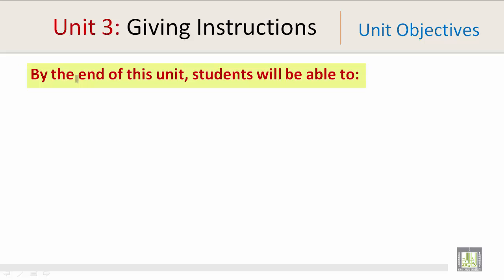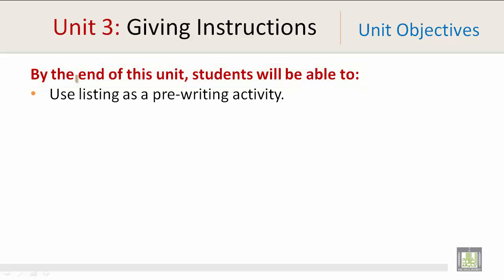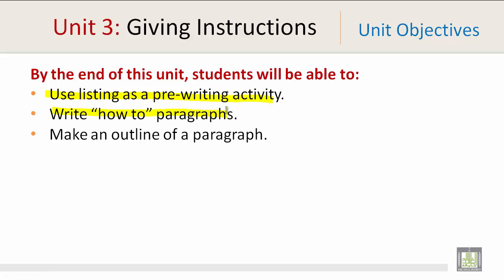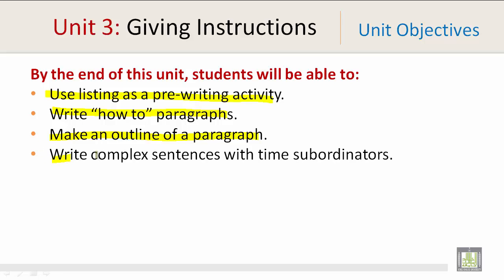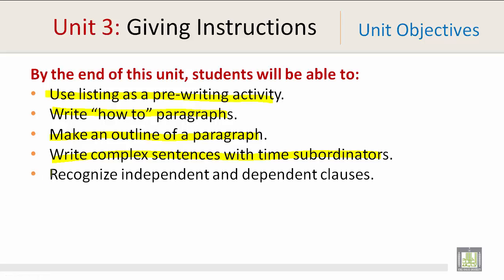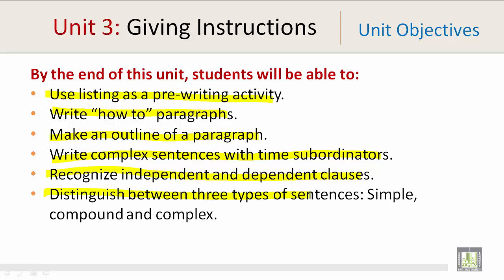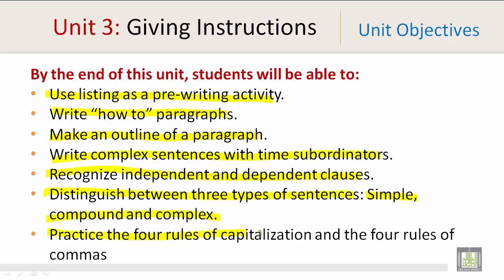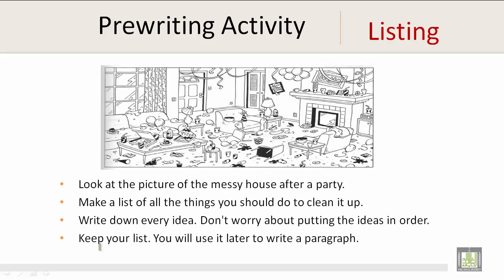Technical Report Writing | U3-L1 | Prewriting Activity Listing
المقررات المفتوحة - مقررTechnical Report Writing ENG 301
Unit 3 : Prewriting Activity: Listing
Unit Objectives
Prewriting activity: Listing
Activity: Make a list of steps to clean a house after party